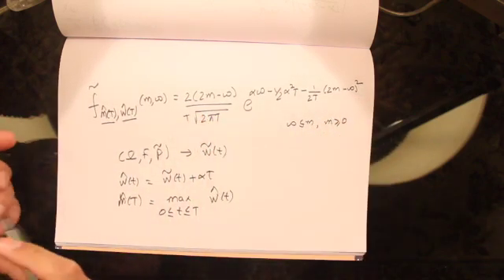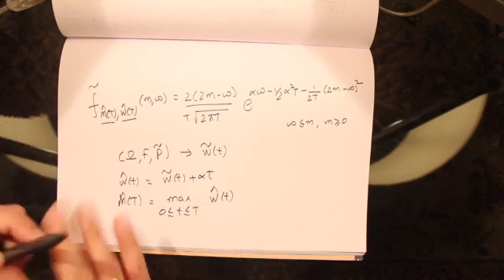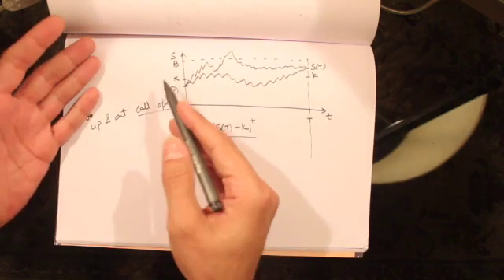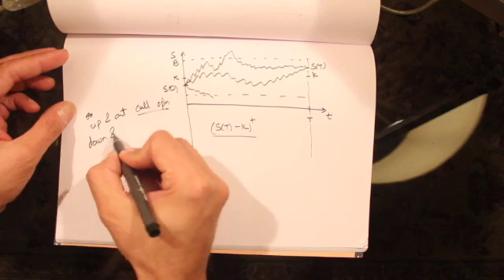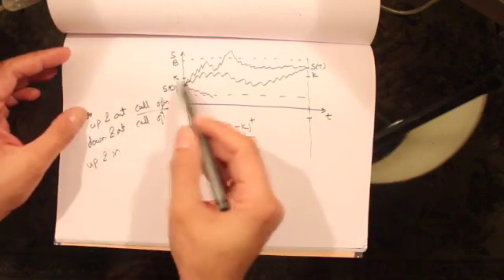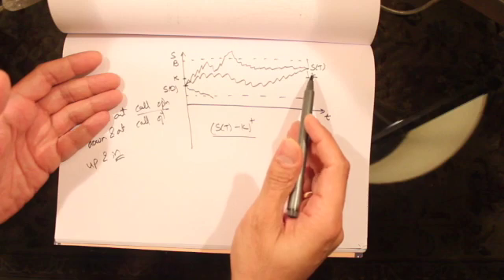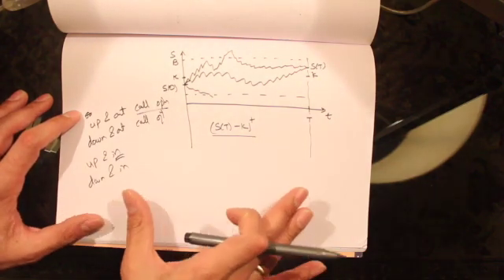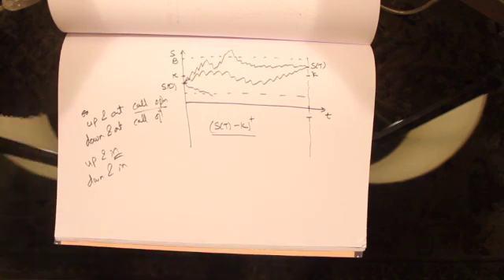221(c) - Exotics: Barrier Option (Part 1)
Computes closed form solution for up & out call option